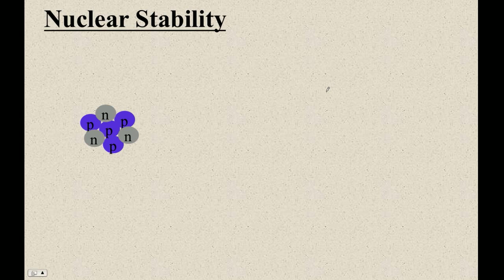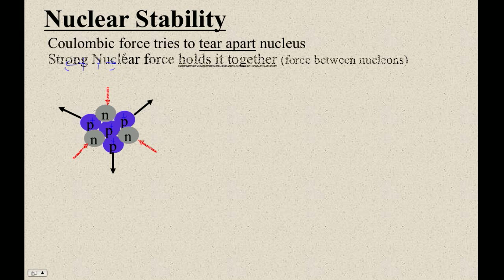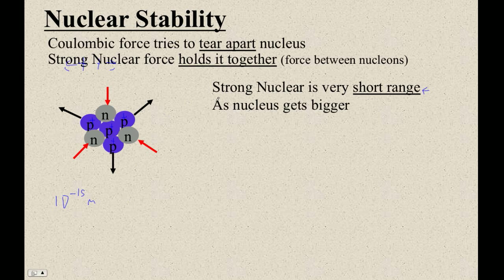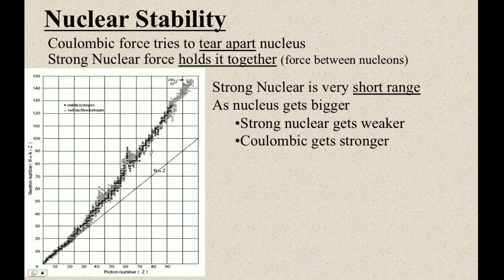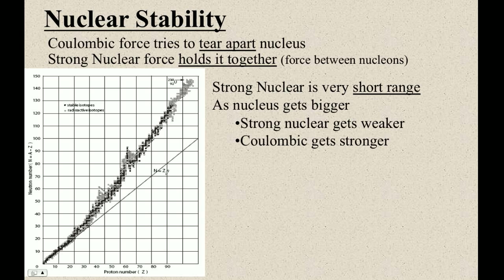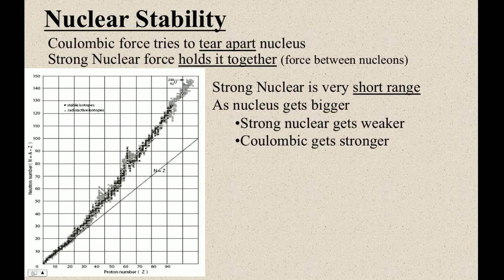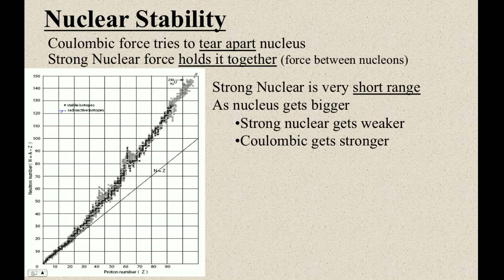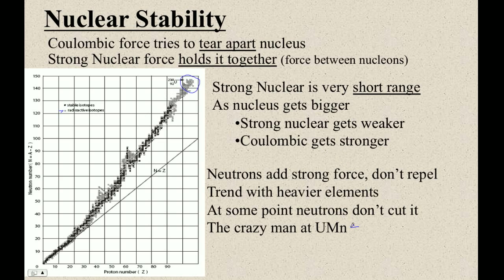HTPIB30L Nuclear Stability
How the strong nuclear and coulomb force interact with nucleus size to determine the stability of a nucleus.  Why there is an upper limit on the size of a nucleus.